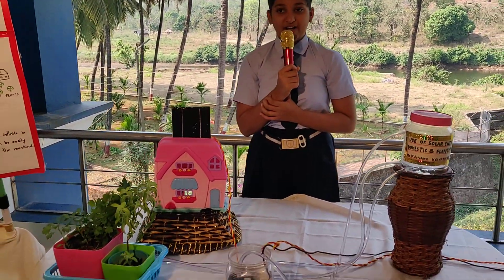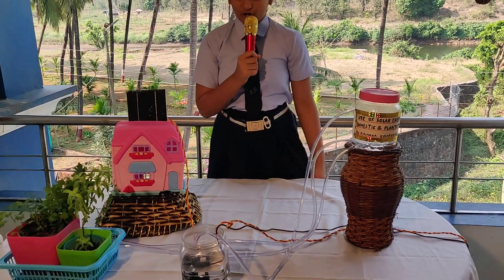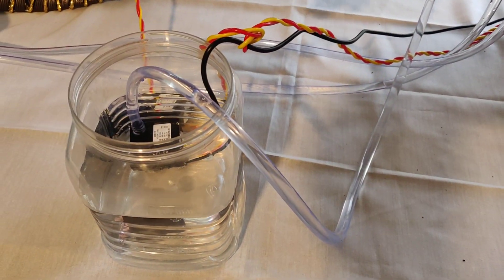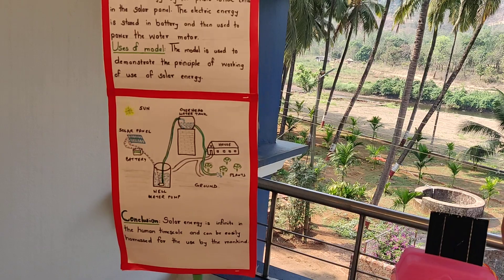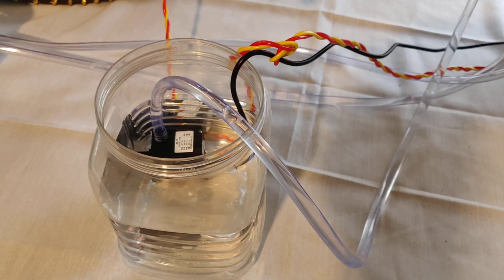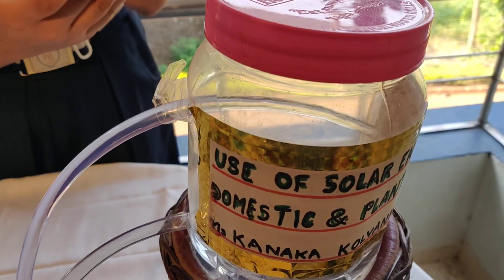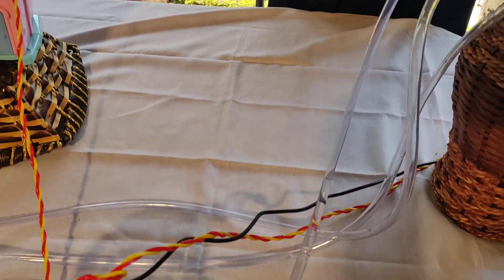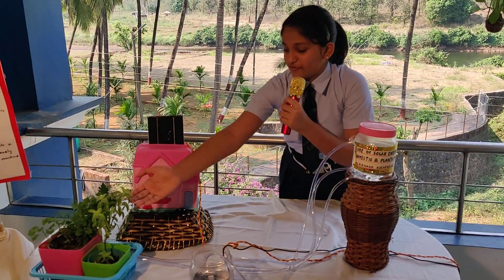Use of Solar energy for domestic and plantation purpose by Kanaka S Kolvankar, Standard 5.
Online Science Exhibition organised by P S Bane International School, Sadavali